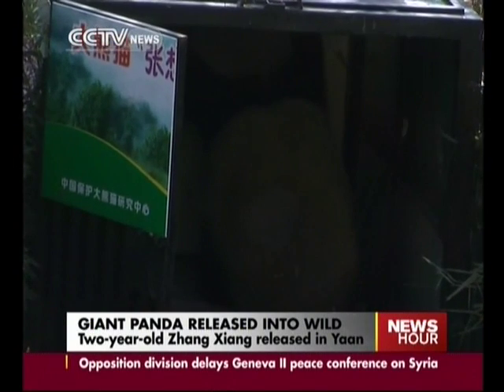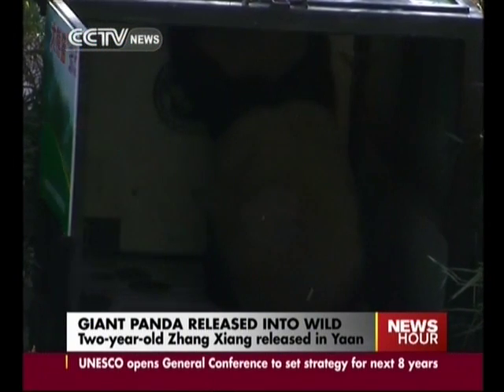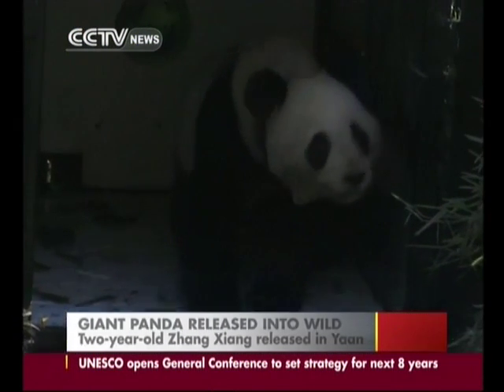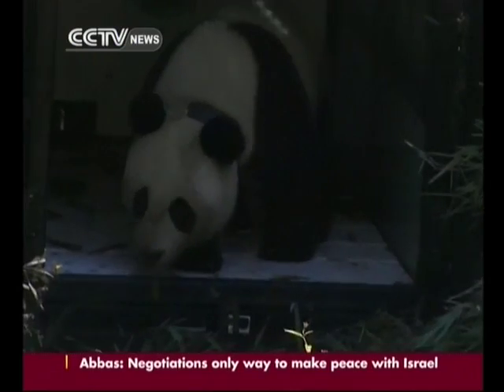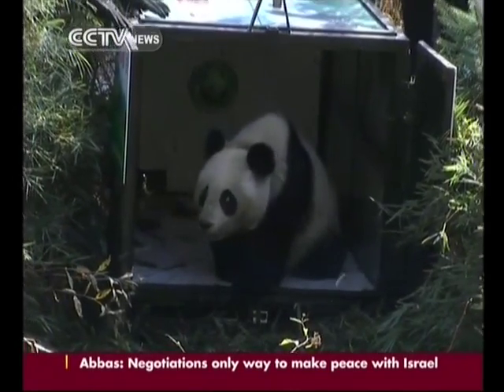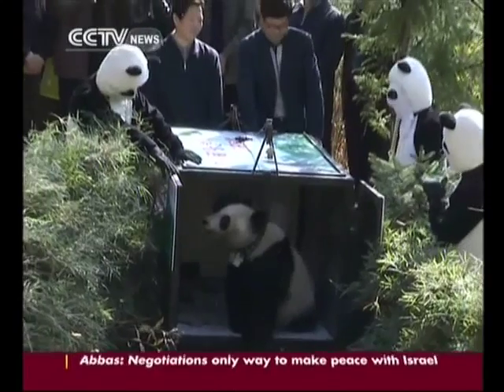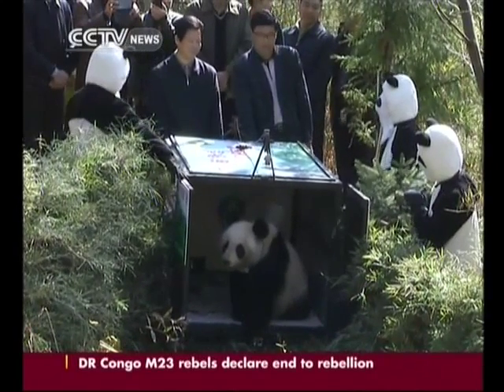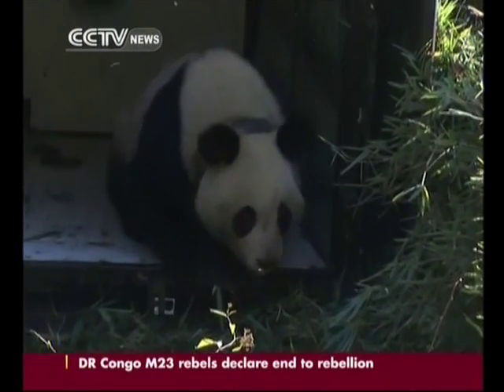Giant panda released into wild: Two-year-old Zhang Xiang released in Ya'an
A captive-bred giant panda named Zhang Xiang is just beginning a new life in the wild. Her new home is a Nature reserve in Yaan city in Southwest China's Sichuan province. Staff members have been wearing specially-made panda suits to interact with giant panda Zhang Xiang before she was released into the wild. The special giant panda suits are essential to create an illusion for Zhang Xiang to accept the approaching staff as adult giant pandas. Zhang Xiang has been trained to build a den and mark her territory. The cub also developed skills such as recognizing potential enemies, hunting for food and climbing trees. She also wears a "necklace" with Global Positioning System. It will help staff to monitor and assess the giant panda's living conditions.